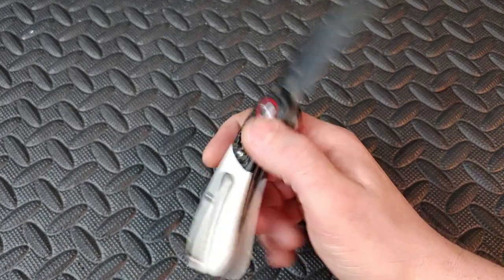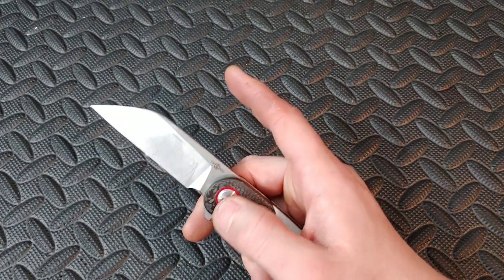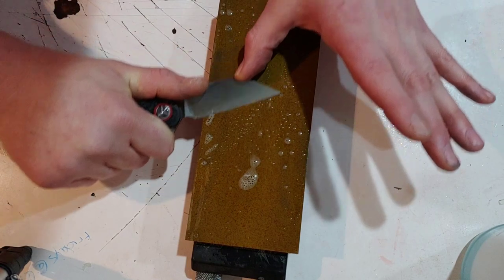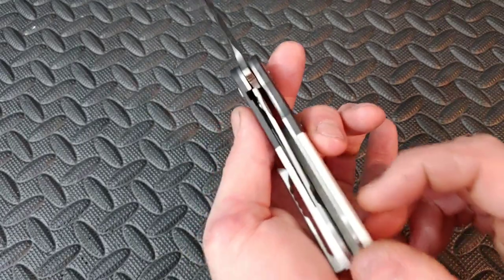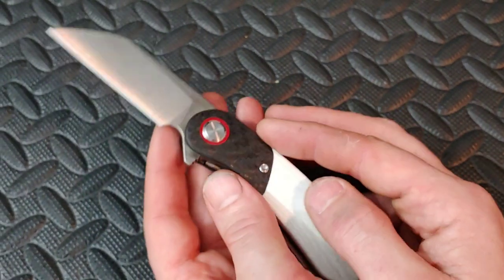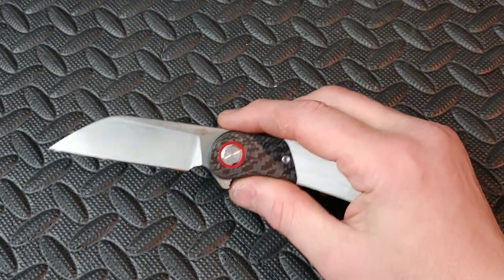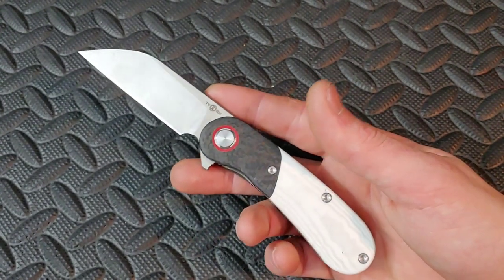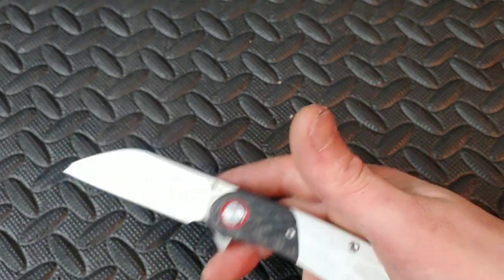TWOSUN TS204 BRONC KNIFE REVIEW GOOD & BAD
twosun ts204 bronc review

Benchmade Freak

Benchmade Griptillian

Benchmade Bugout

Civivi Elemenum

Civivi Pintail

Civivi Ortis

Civivi Badlands

Civivi Keen

Civivi Baklash

Sencut knives

Cold steel code 4

CJRB Feldspar

CJRB RIA

CJRB Maileah

KANSEPT KNIVES

Spyderco Yojimbo

Spyderco pm2

Spyderco para3

Spyderco para3 LW

Spyderco manix2

Spyderco Smock

Spyderco kapara

Twosun titanium prybar with clip

Ruike P801

sencut knives on amazon

Ceramic Rod

Tri stone

Jewelers loupe

Wiha Bits

Locktight stick

2 pack original & heavy KPL

Silicon Rings

OR